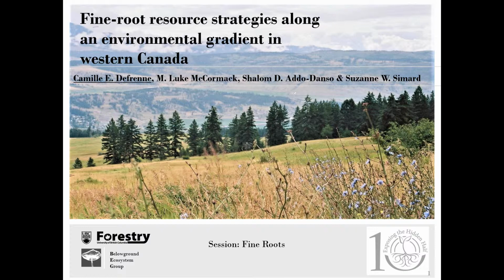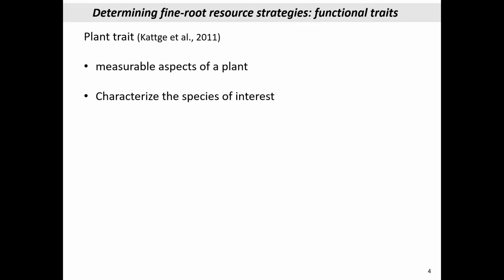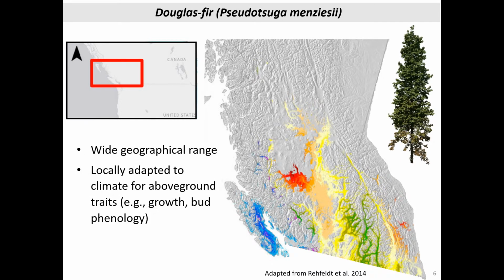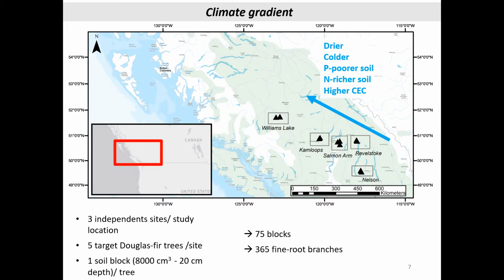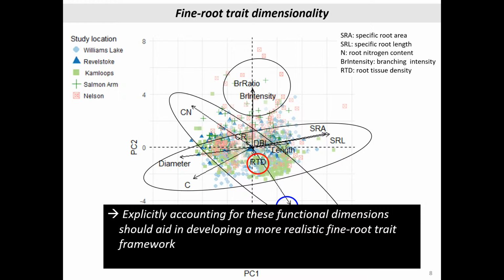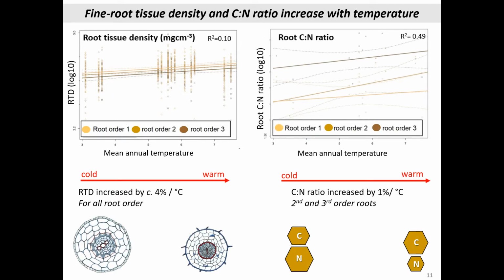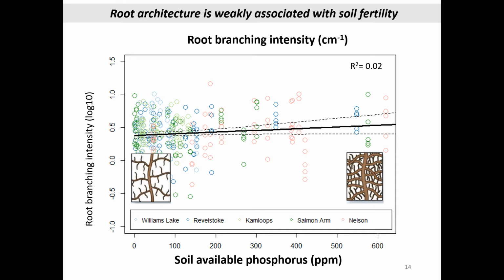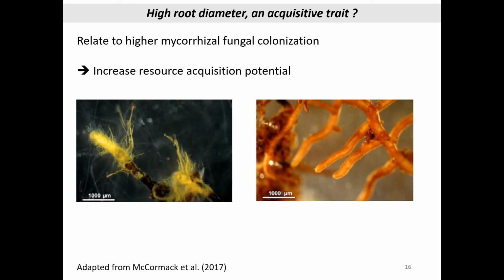Camille E. Defrenne, The University of British Columbia, Canada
Fine-Root Strategies along an Environmental Gradient in Western Canada